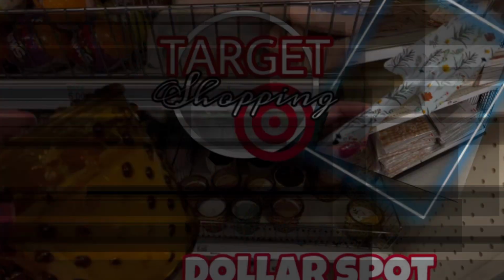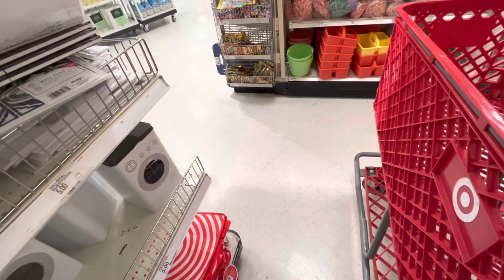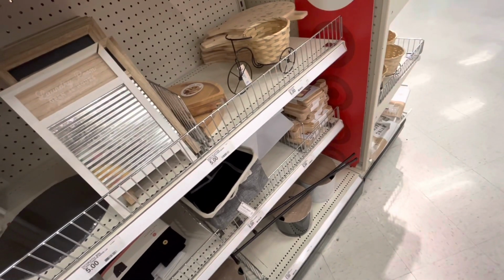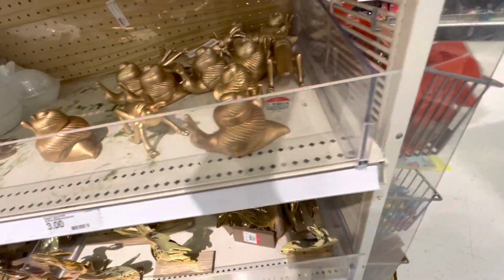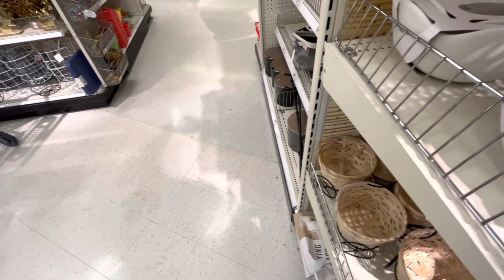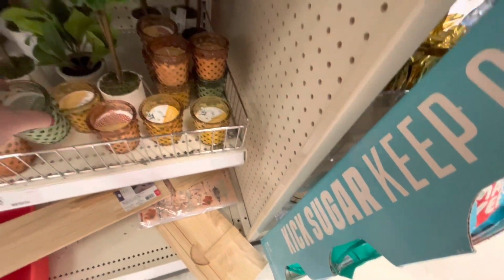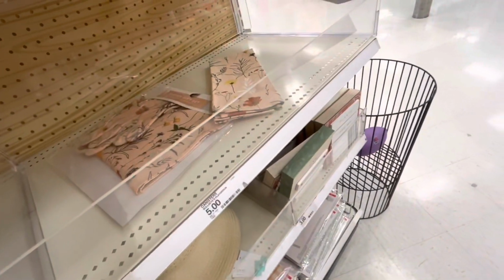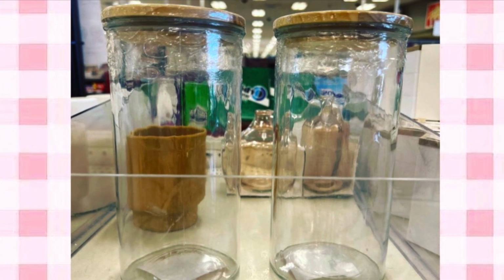Target Dollar Spot SPRING 2022 SHOP WITH ME TARGET DOLLAR SPOT NEW THIS WEEK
Target Dollar Spot SPRING 2022 Target Dollar spot Spring 2022 Shopping- In this Target dollar spot shop with me I share what is new at Target dollar spot for Spring 2022.TARGET ASMR SHOPPING. I also share some Target finds and more. I wanted to share what my Target had for Spring so far at the Dollar spot or Bullseye playground with you. I made this Target shop with me video to share with you. I am sure to go back when they get more. I love the TARGET dollar spot at SPRING it is a great place to find gifts, Easter basket extras , and ROOM decor for your home or room and more!